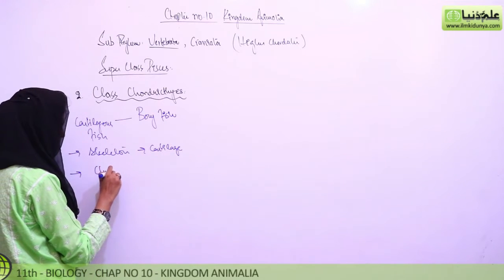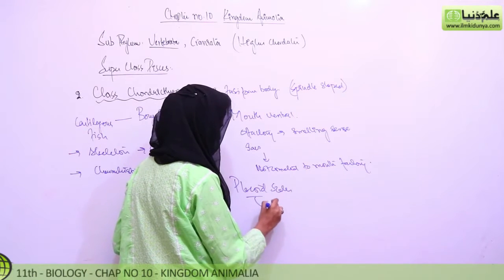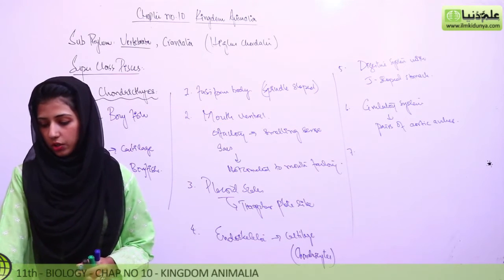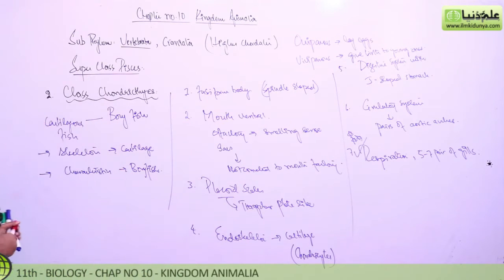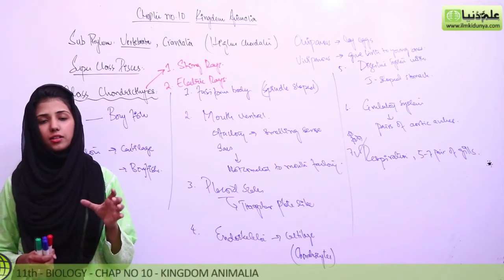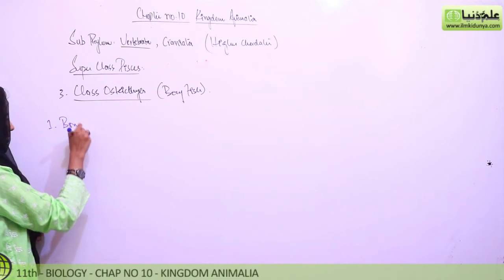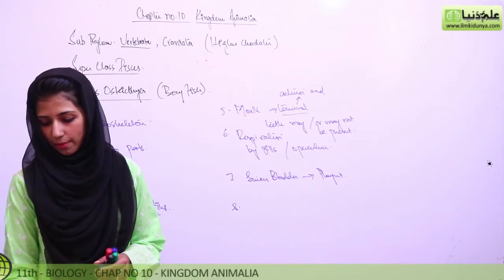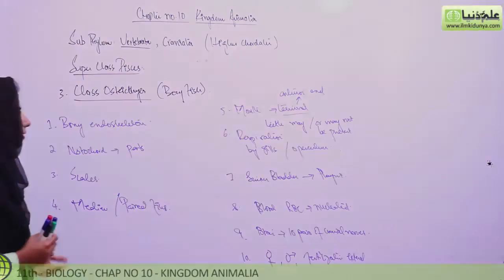FSc Part 1 Biology, Ch 10 - Explain Class Chondrichthyes - 11th Class Biology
In this online lecture, Saleha Anjum explains 1st year Biology Chapter 10 Kingdom Animalia. The topic being discussed is Topic Sub Phylum Vertebrata (B).

In this video following sub topics have been taught:

- Class Chondrichthyes
- Class Osteichthyes ( Bony Fishes)

punjab text book board/Sindh text book board/KPK text book board inter part 1 Biology book 1 lecture is conducted in Urdu/hindi/English. This lecture for Pre Medical / Engineering 11th class for Biology chapter 10 is created for all students who want to prepare this topic in detail.

If you have any questions about this lecture on Biology inter part 1 ch. 10, you can go to